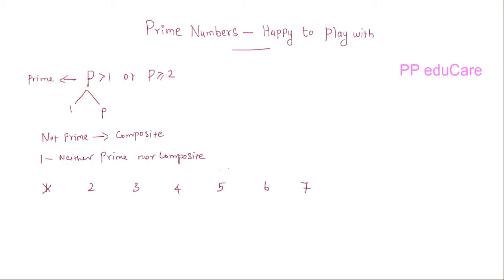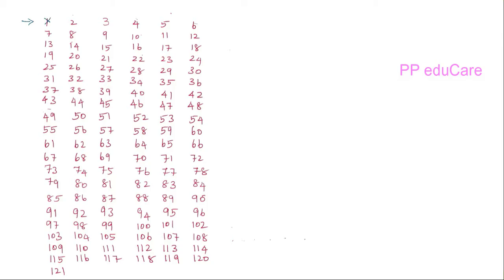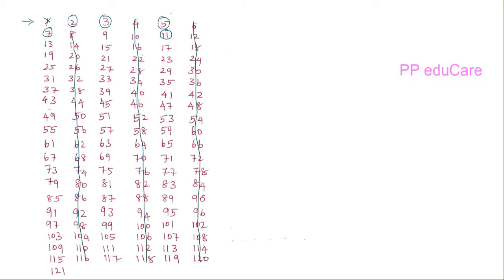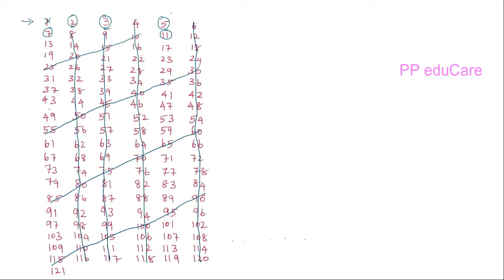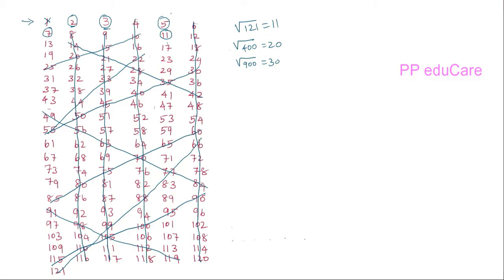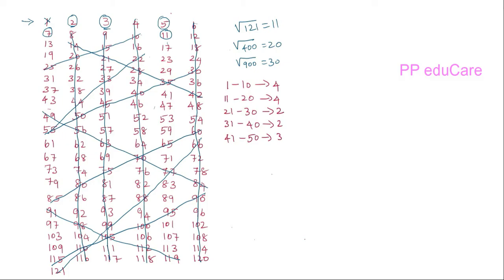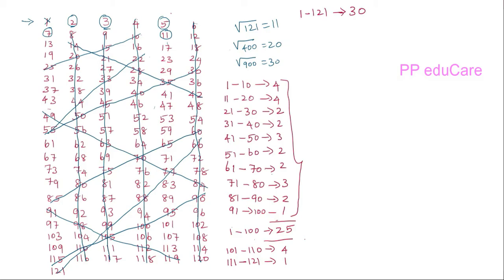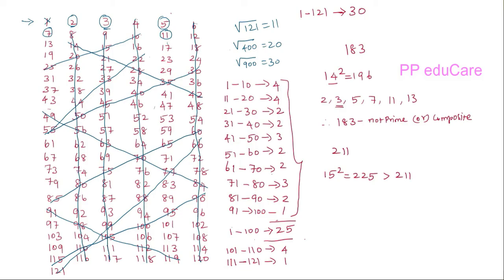Prime Numbers - Happy to play with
This video describes what is prime numbers and how to get all the prime numbers between the natural numbers 1 and 121 in a easiest way and how to check whether a number which is prime or not...

PP eduCare